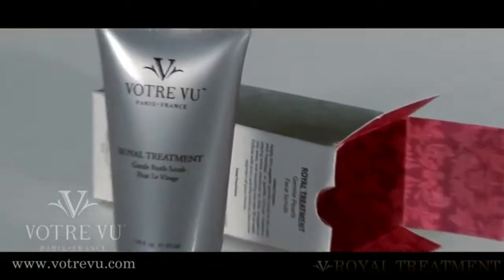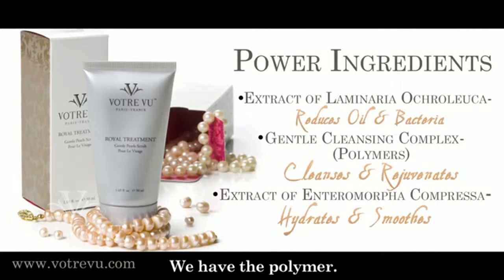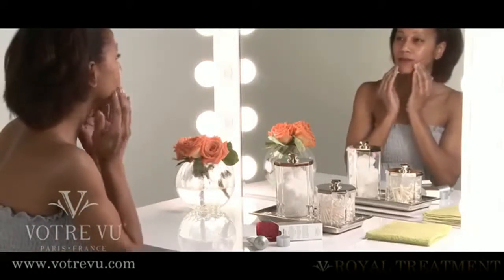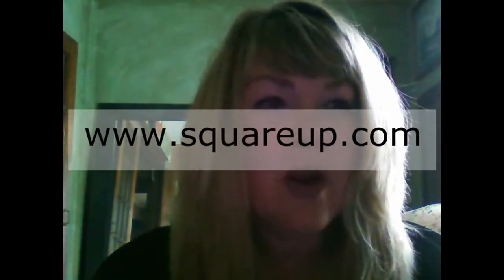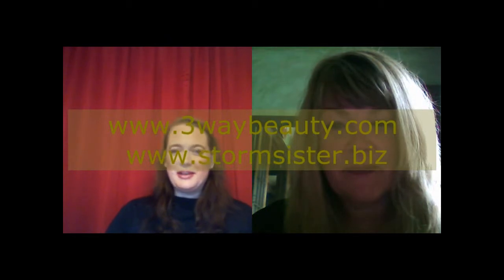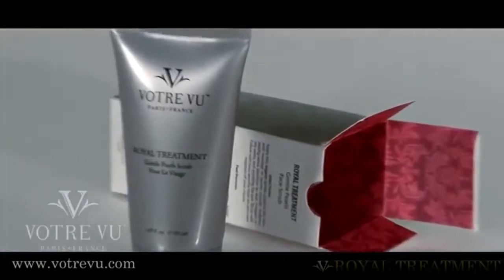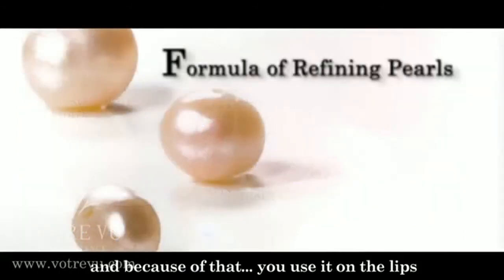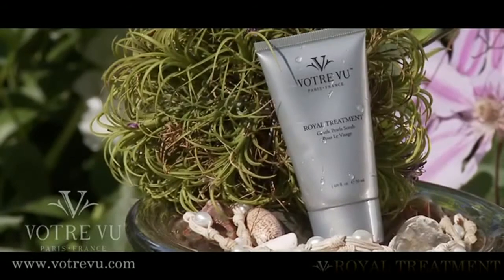Take Your Beauty Biz to a Higher Level of Productivity with SQUARE